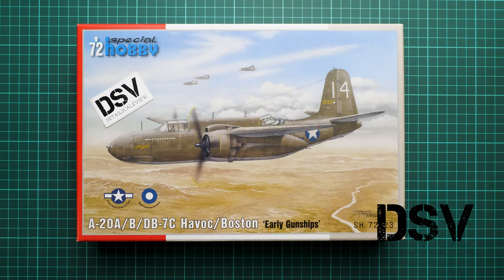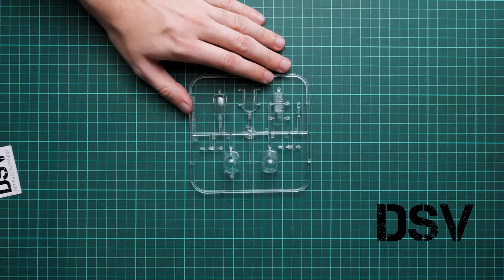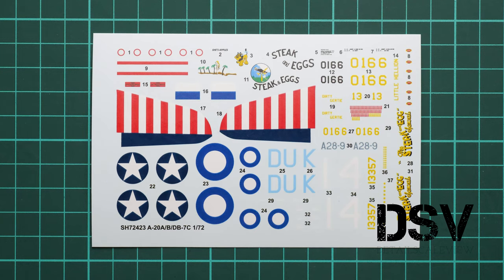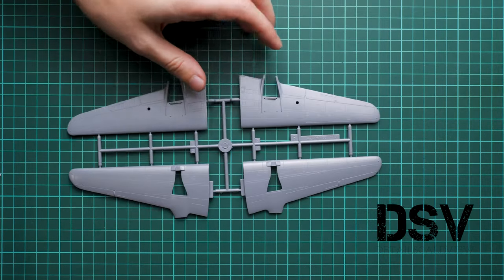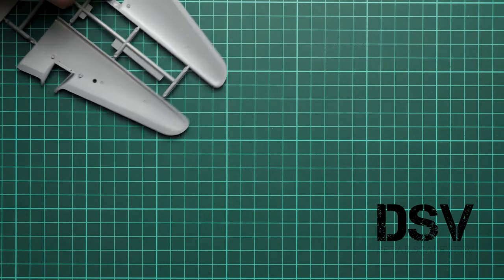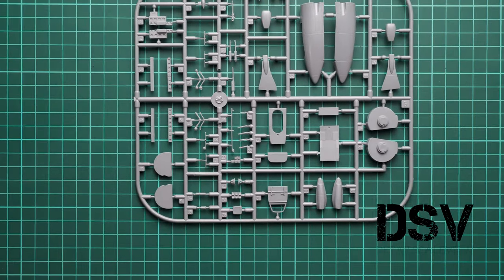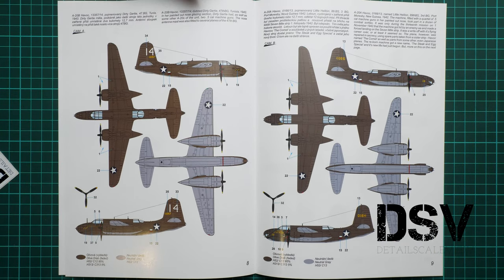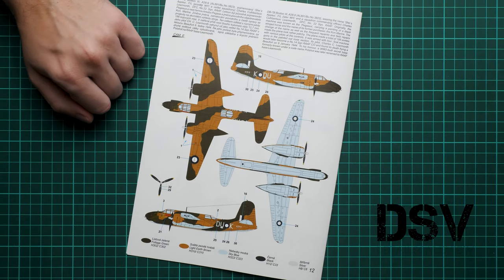Special Hobby 1/72 A-20A Boston Early Gunships (SH72423) Review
Today we are going to talk about new release from Special Hobby. It comes in 1/72 scale and copies famous aircraft.